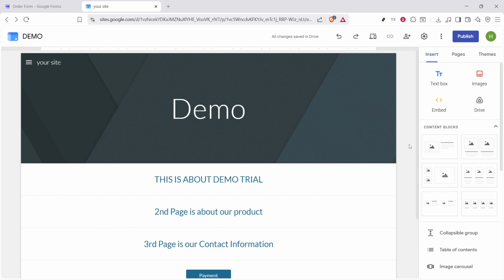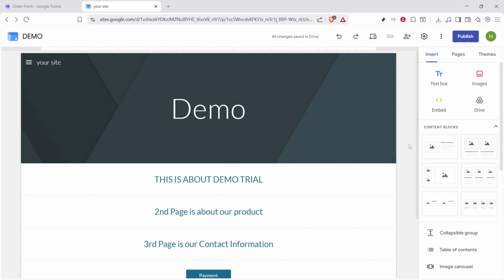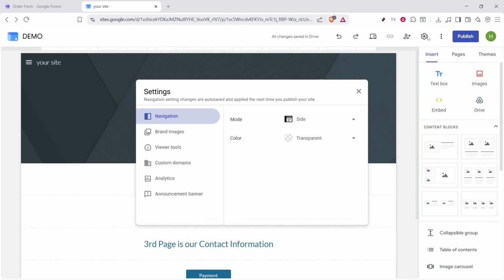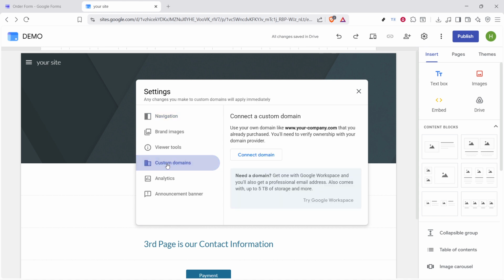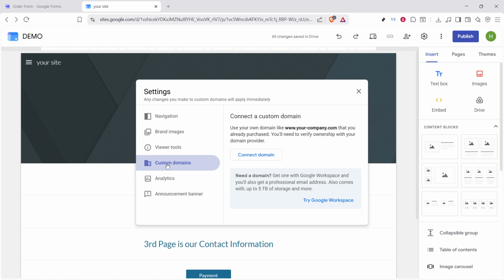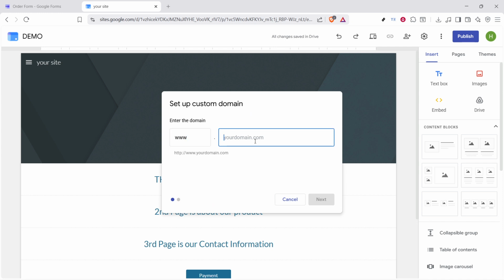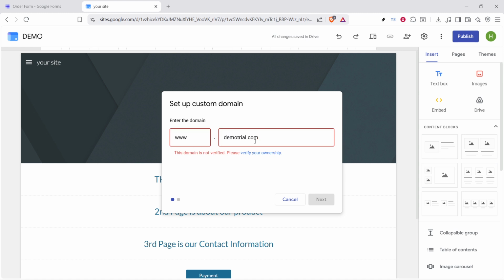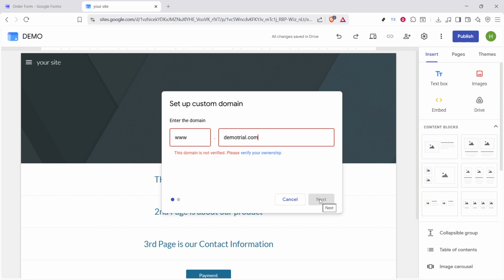How to connect custom domain to Google Sites (Step By Step 2026)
How to connect custom domain to Google Sites